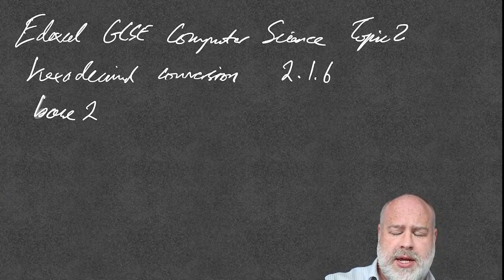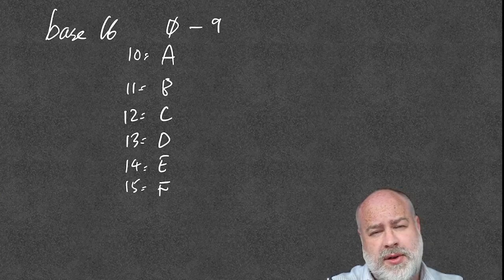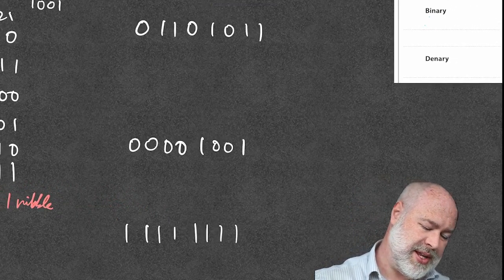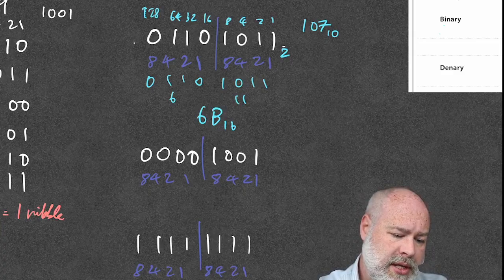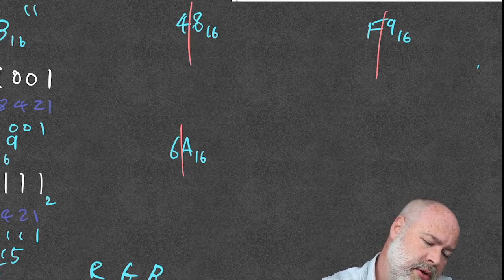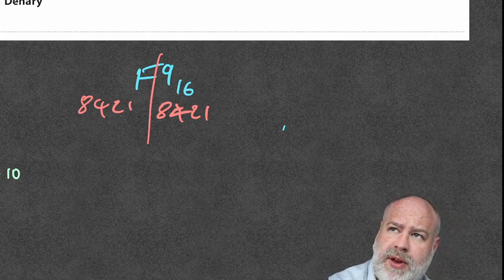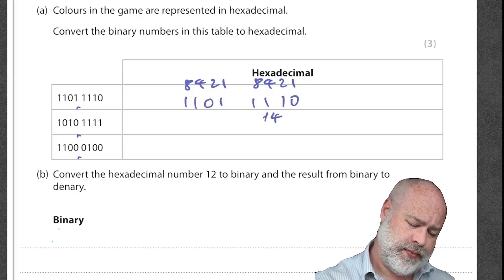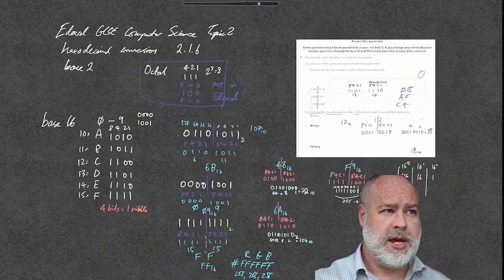GCSE Edexcel CS Topic 2 2 1 6 Hex Conversion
Helper video for topic 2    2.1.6   Hexadecimal Conversion